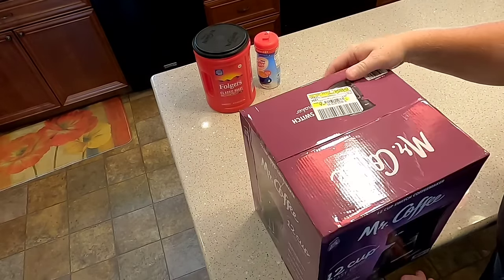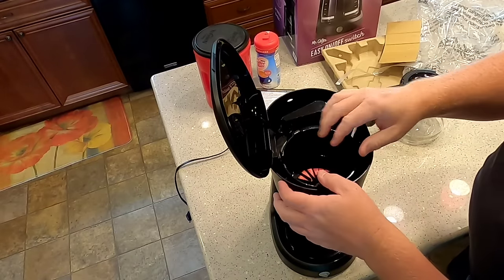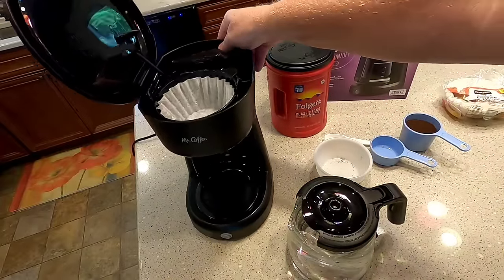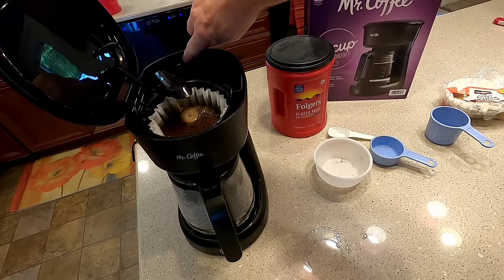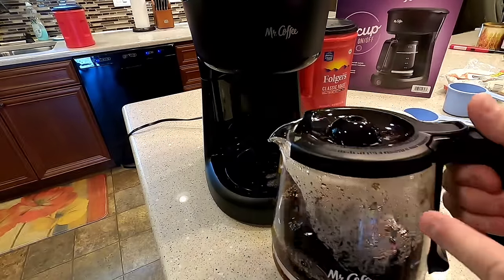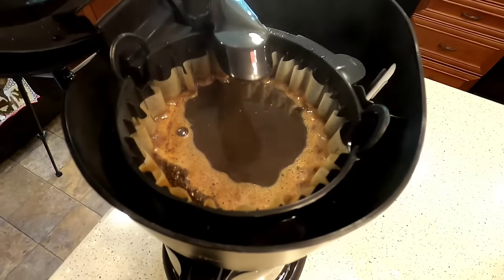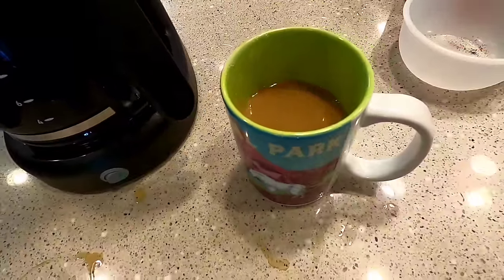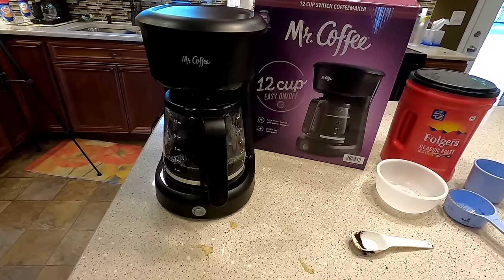DETAILED REVIEW Mr Coffee 12 Cup Coffee Maker Unboxing How to Make a Pot of Coffee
Mr Coffee 12 Cup Coffee Maker REVIEW Easy on off led switch,

 It is a basic coffee maker and I unbox it to show what is inside then I brew a pot of coffee to show you how it works. I also show you how much coffee to use when making a pot of coffee for 12 cups, or 10 cups, or 8 cups or 6 cups, or 4 cups
This has 2 really nice features, one is Grab A Cup Auto Pause stops brewing cycle while you pour a cup of coffee.  Second the LED on off switch is easy to see if the maker is on or off.
Easy lift and clean filter basket; compatible with Mr. Coffee 12 Cup reusable nylon coffee filter
I use Folgers to make a pot of coffee.  It says to use 1 tbsp. spoon for each cup so I put 12 tablespoons in to see how it worked.  It tasted great.
Includes Mr. Coffee water filtration disk and frame to help remove chlorine to improve coffee taste; additional disks sold separately, I did not see this when I was reviewing my product.
I do love my Bunn Velocity brew / speed brew because it is so much quicker.  this one takes over 10 minutes to brew a pot of coffee